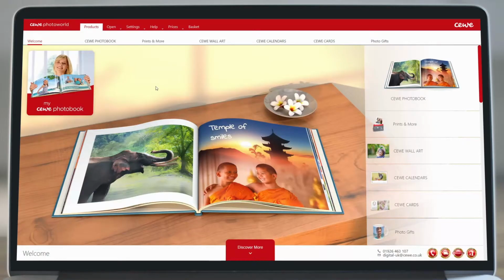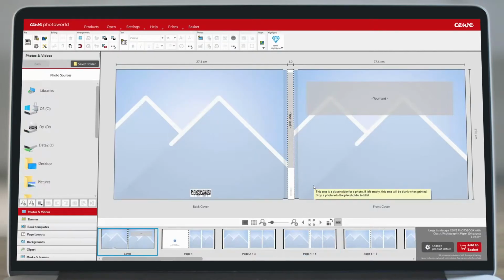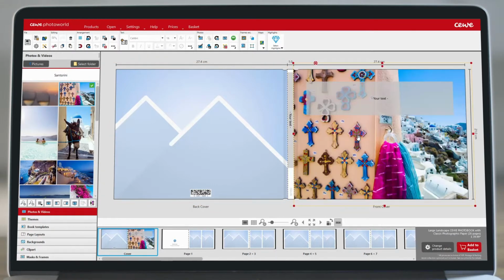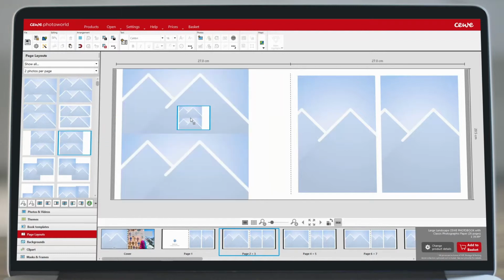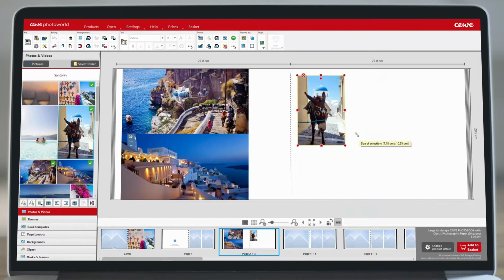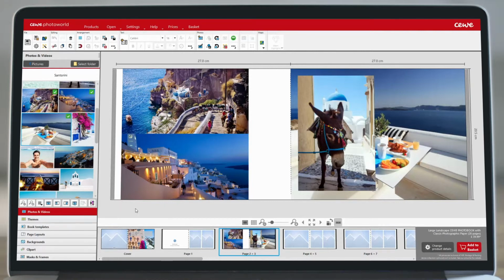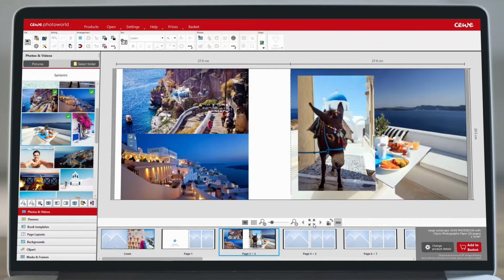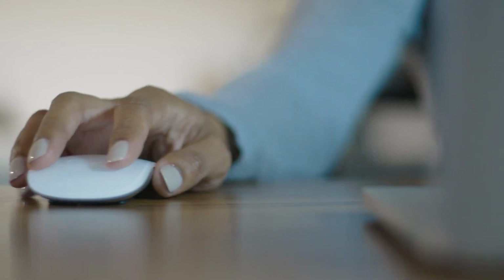How to Make a Photo Book Using the CEWE Design Software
If you've been wondering how to make a photo book, you're in the right place! This video will show you all you need to know when creating your first CEWE PHOTOBOOK, from adding a background to importing your photos and adding text to your book. Watch our helpful guide and you'll be able to create a beautiful photo book in no time.